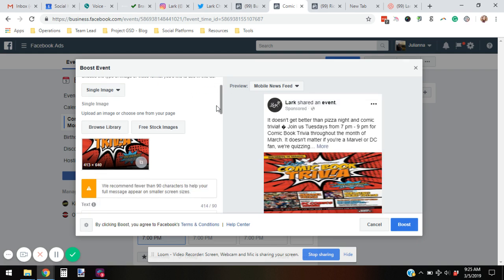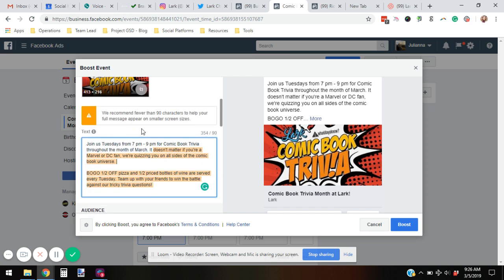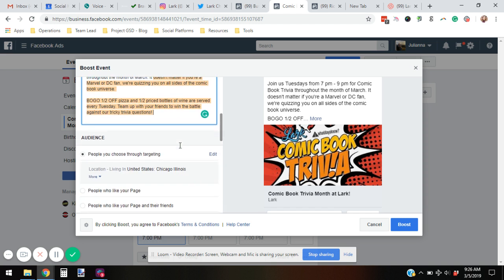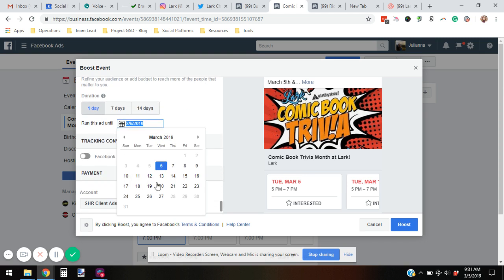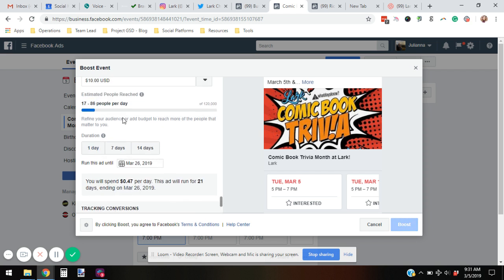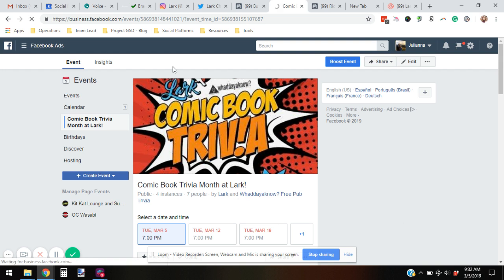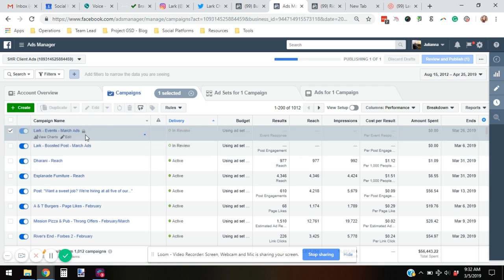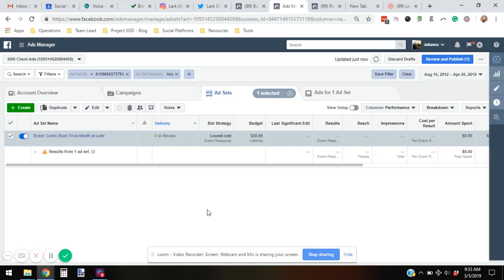How to Boost an Event